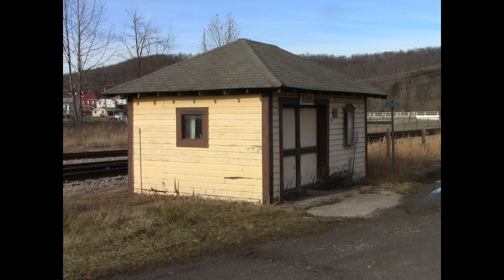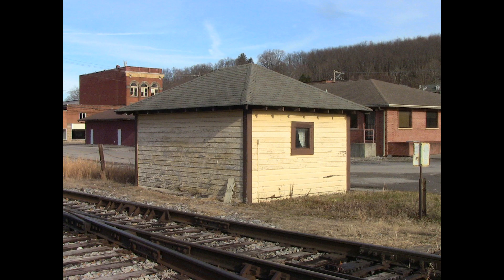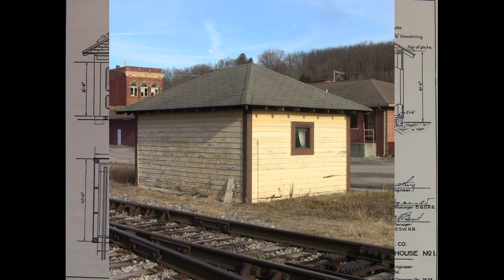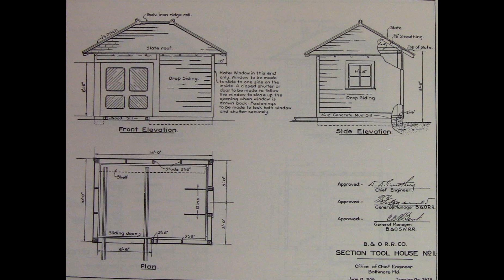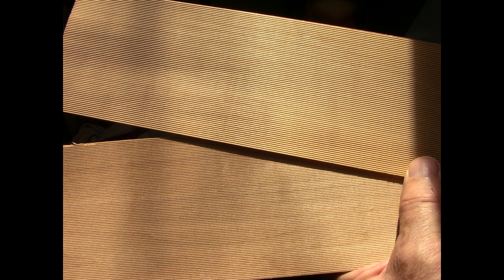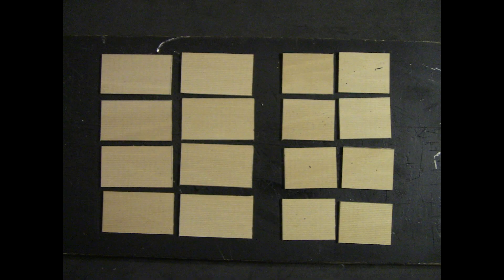SCRATCH BUILDING A SECTION HOUSE FOR YOUR MODEL RAILROAD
A how to scratch build a section house video .